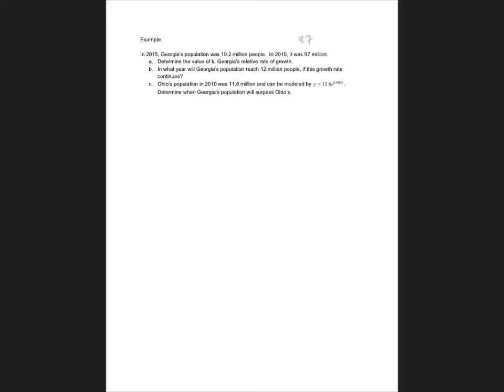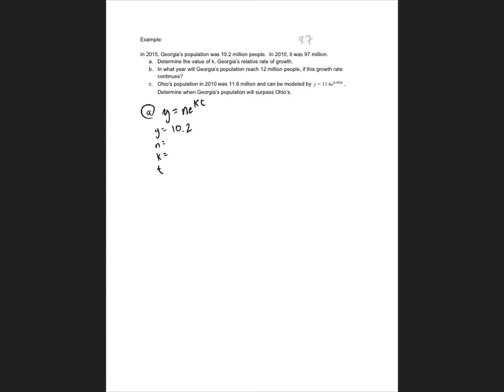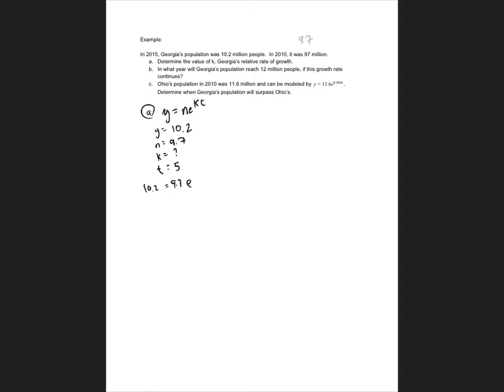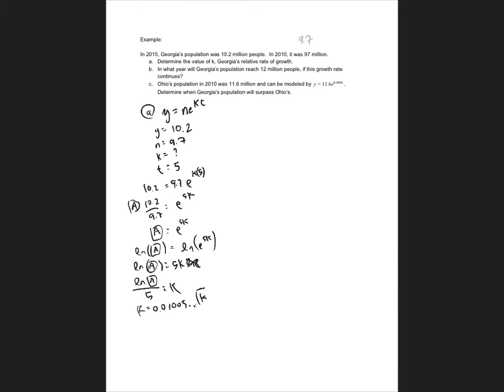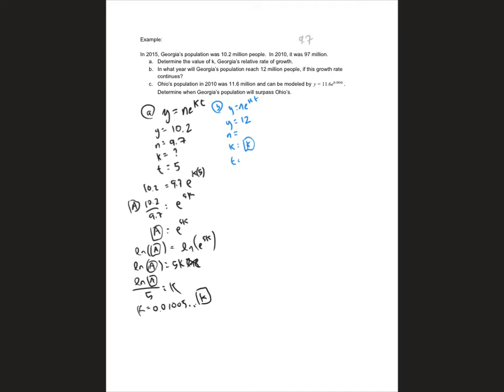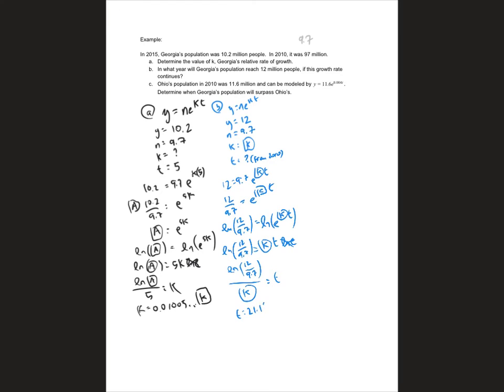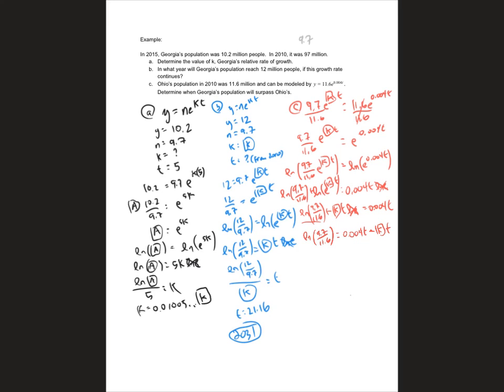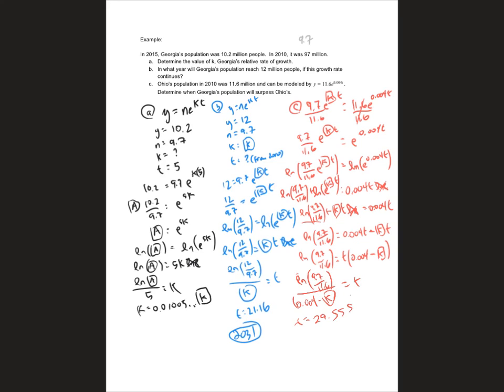aaii continuous growth class example 2